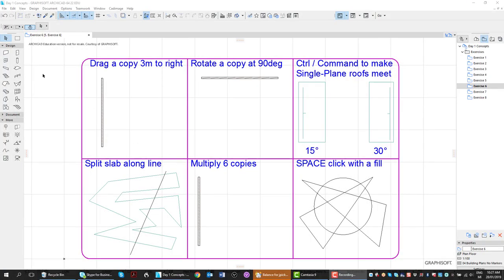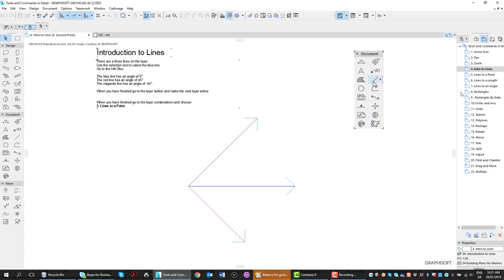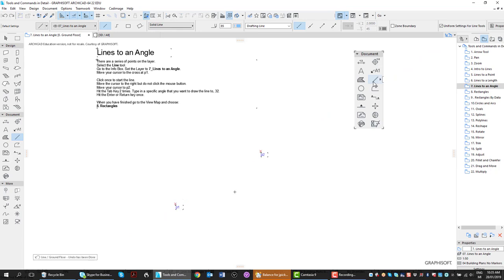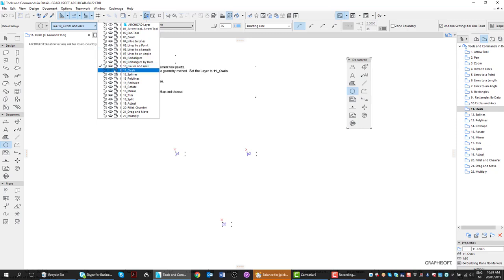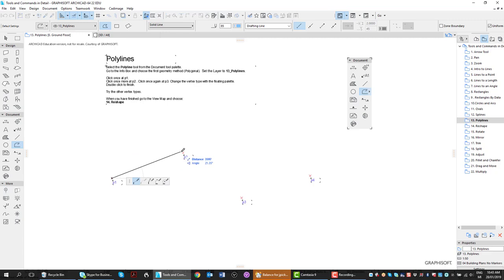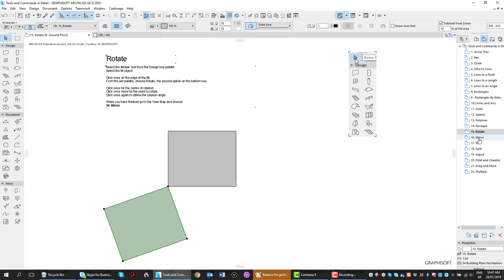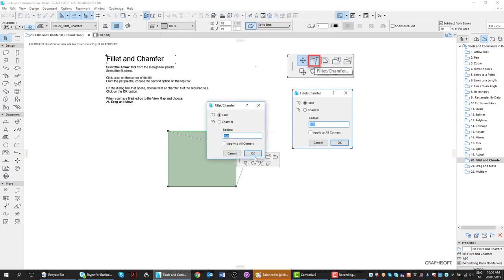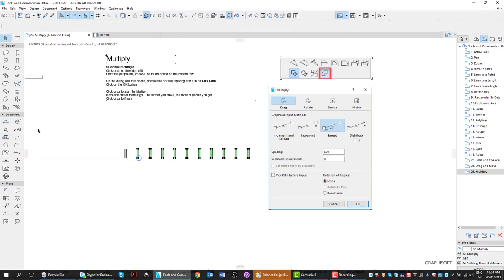ArchiCAD Tools and Commands in Detail - Quickstart Part 1_3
This movie explains many of the tools and concepts for creating and editing in ArchiCAD. This movie uses an exercise file that you will need if you want to carry out the exercises as well. Download the file from this link:

00:00 Introduction
00:50 Arrow Tool
02:00 Pan
02:21 Zoom
03:01 Introduction to Lines
03:48 Lines to a Point
04:43 Lines to a Length
06:11 Lines to an Angle
07:24 Rectangles
08:24 Rectangles By Data
09:01 Circles and Arcs
10:22 Ovals
11:53 Splines
13:35 Polylines
14:49 Reshape
16:28 Rotate
17:27 Mirror
18:25 Trim
19:12 Split
19:54 Adjust
20:20 Fillet and Chamfer
21:21 Drag and Move
22:32 Multiply